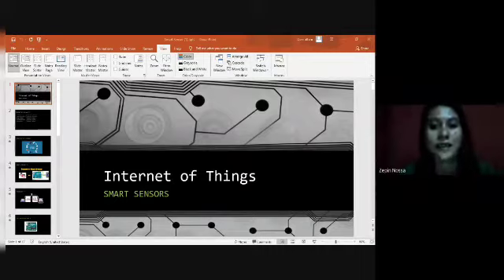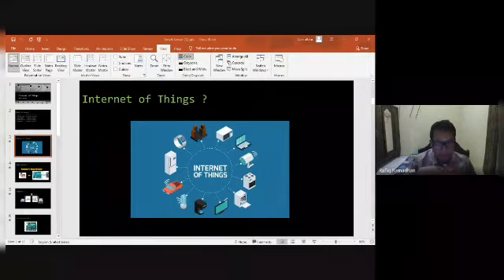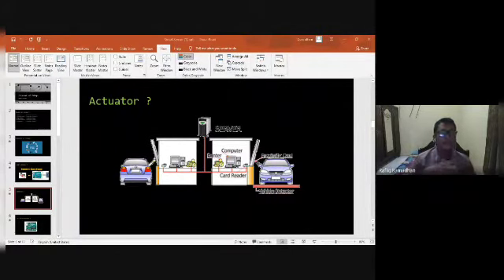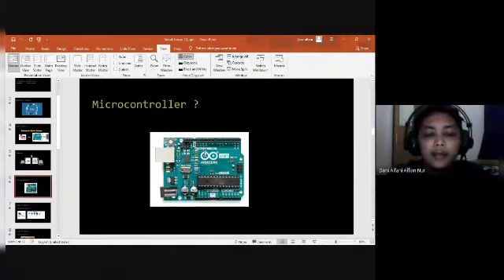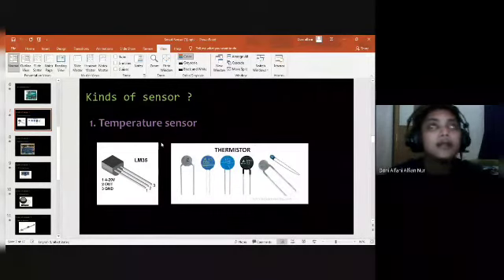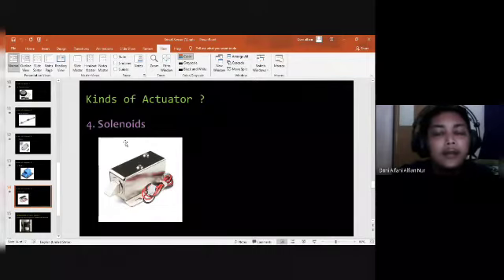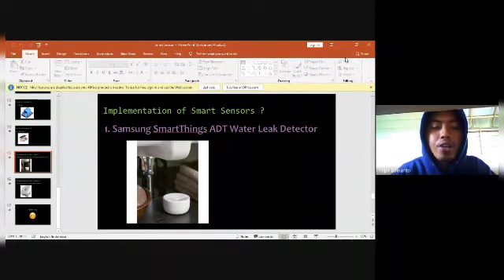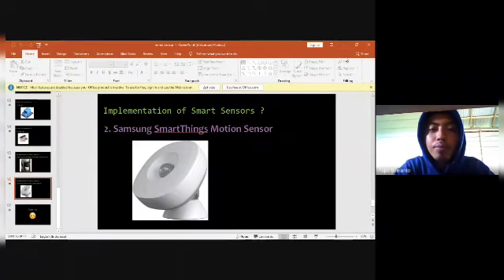Internet Of Things "Smart Sensors"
Tugas presentasi

Kelompok 3  || English III

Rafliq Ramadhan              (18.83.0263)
Doni Alfani Alfian Nur      (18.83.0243)
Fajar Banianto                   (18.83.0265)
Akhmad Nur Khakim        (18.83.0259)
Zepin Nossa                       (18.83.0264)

Dosen : Ayuni Fitria, S.Pd., M.A

Prodi Teknik Komputer
Fakultas ilmu komputer
Universitas Amikom Yogyakarta